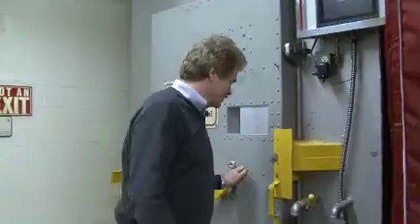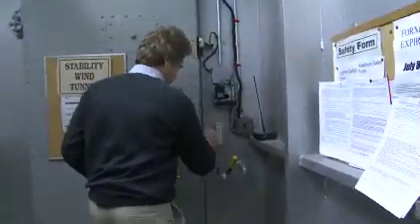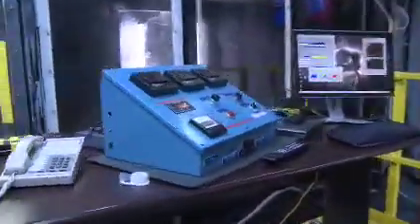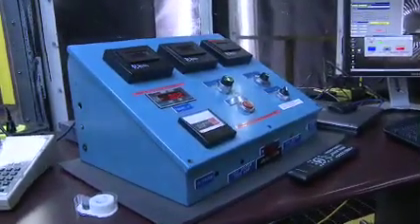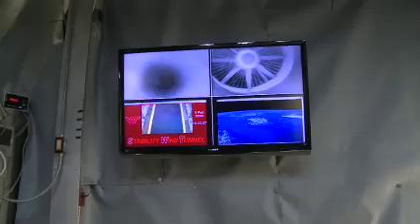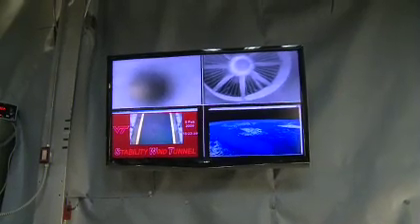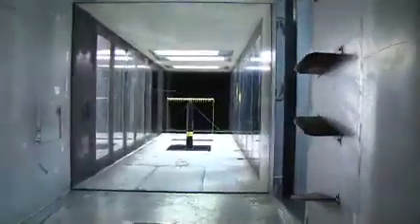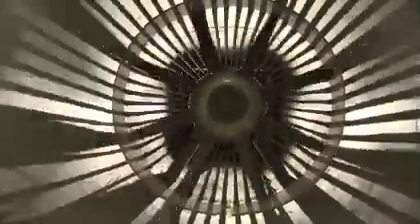Virginia Tech: Stability Wind Tunnel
A look at Virginia Tech's Stability Wind Tunnel.